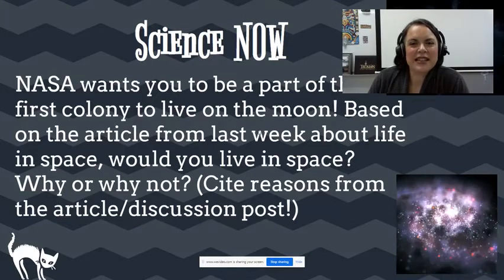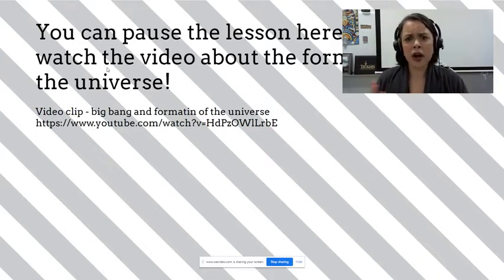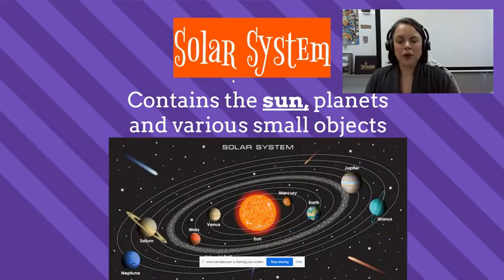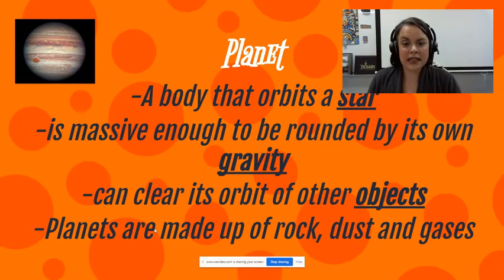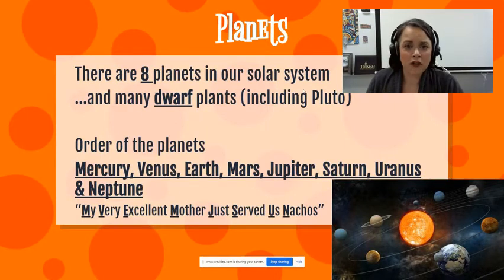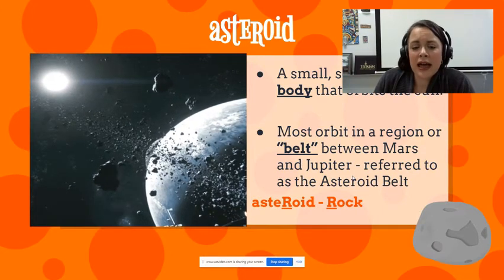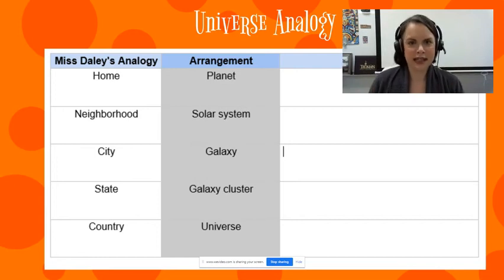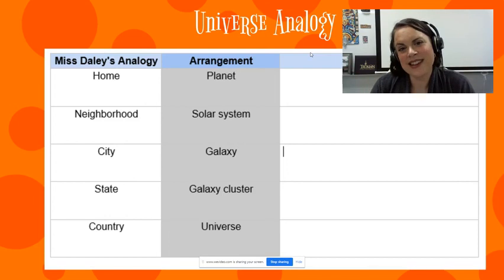Size of Universe Lesson (Slides 22-25)